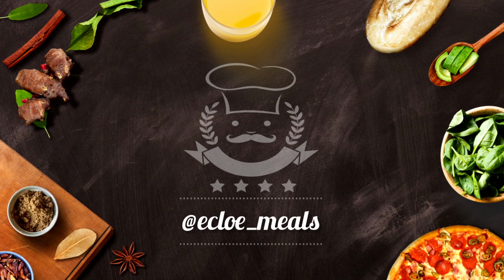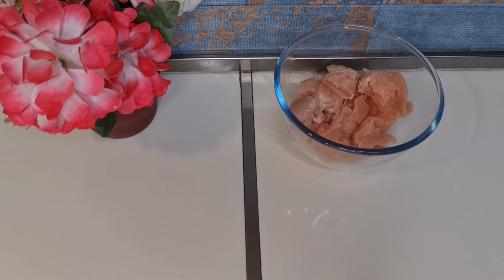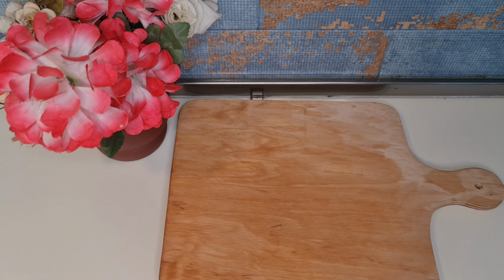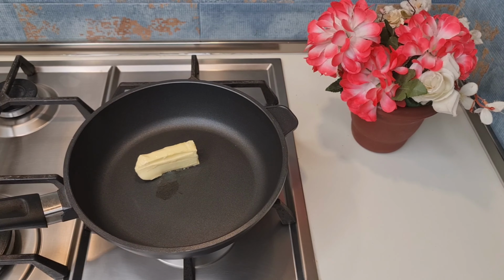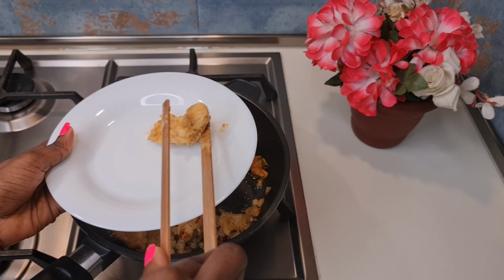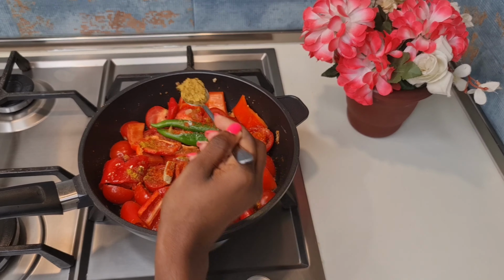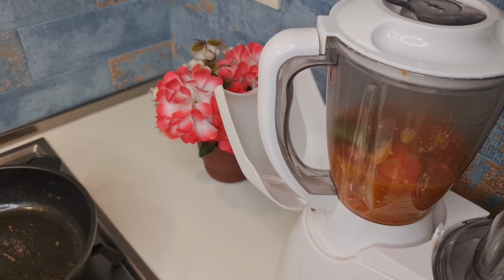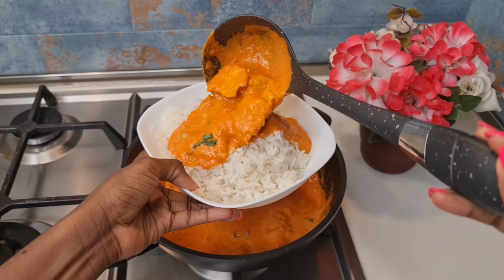The most amazing butter chicken!!😍😍😋😋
Hey food lovers,  I made the most amazing butter chicken and I had to share this recipe with you 😍😍

These are the ingredients and measurements I used for the Butter Chicken

For the Chicken:
600g boneless chicken breast (or thighs), cut into bite-sized pieces

2 tablespoons (14g) yogurt

2 teaspoons (10g)  salt

2.5 teaspoons (6g) chili powder

1 teaspoon (2g) curry

1 teaspoon (2g) ground cumin

1 cube/teaspoon (2g) Chicken bouillon

1 tablespoon (7g) Garam masala

For the sauce:
Tomatoes (cherry/ normal) 200g

Sweet peppers (Paprika or bell) 300g

1 medium sized Onion (chopped)

1 table spoon of cashews

1 teaspoon ginger/garlic paste

2 teaspoons (10g)  salt

3 teaspoons (6g) chili powder

1 teaspoon (2g) curry

1 teaspoon (2g) ground cumin

1 cube/teaspoon (2g) Chicken bouillon

1 teaspoon (7g) Garam masala

5 tablespoons cooking cream ( I used 4 and 1 tablespoon of coconut cream mixed together)

Garnish with any fresh herb of choice🤗